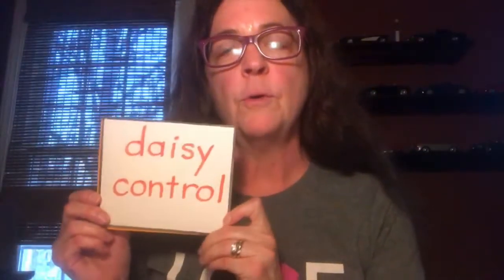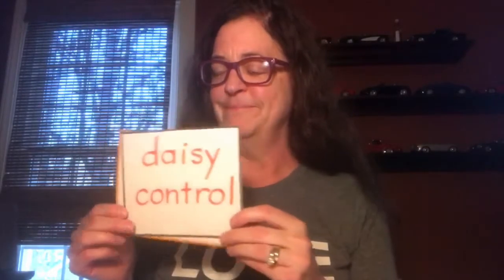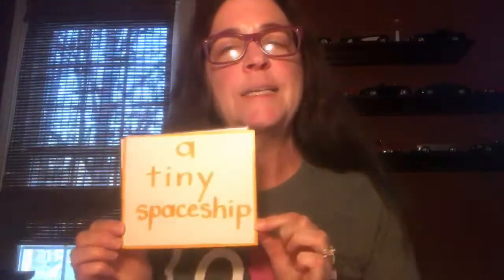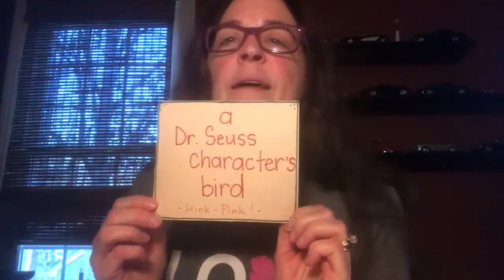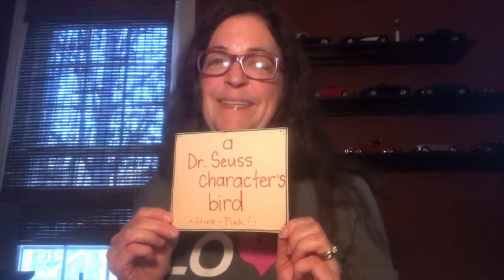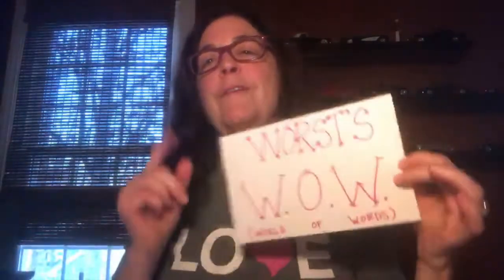Andrews - Worst TeamCast for December 14 - 18, 2020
Stay informed! Each week Ms. Worst and Mr. Andrews share the latest on what's happening this coming week in our team! Each podcast also includes an alternating feature presented by your teachers. This week it's "Worst's World of Words."